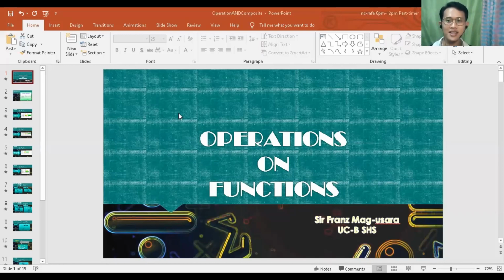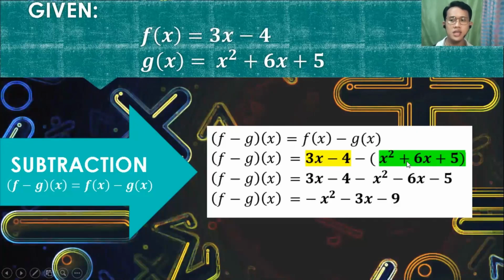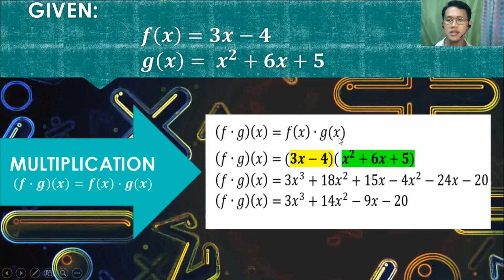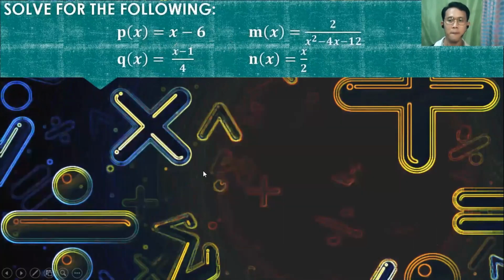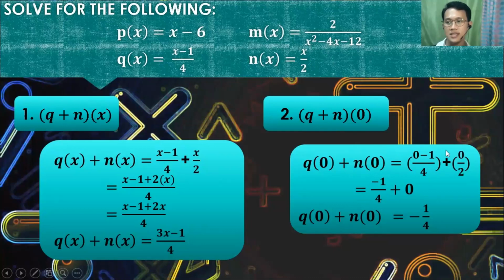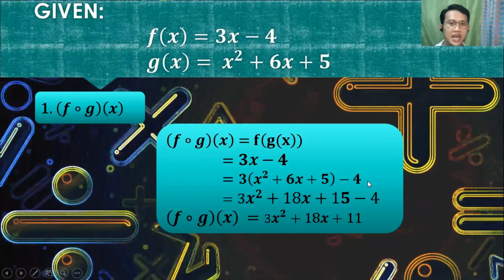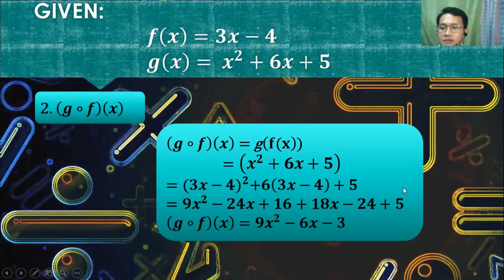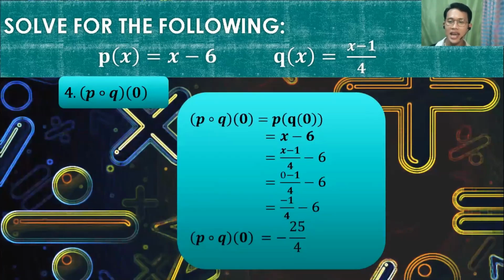Operation and Composition of Functions - General Mathematics Grade 11